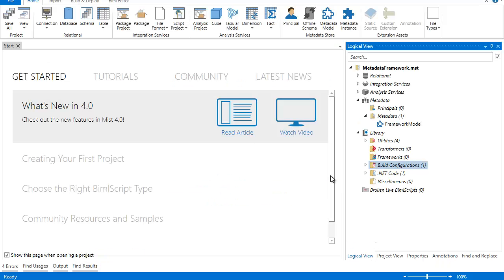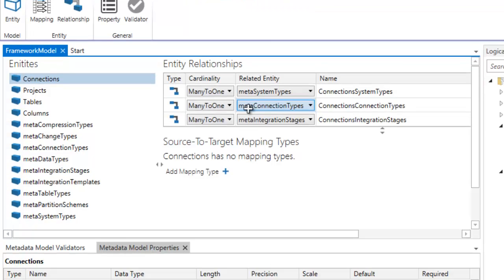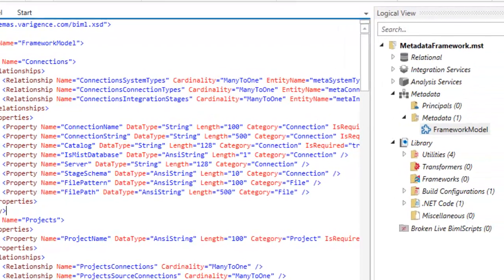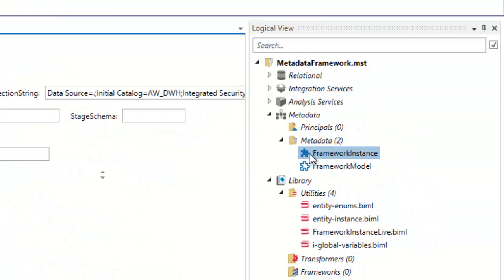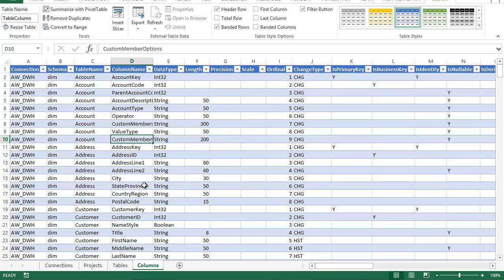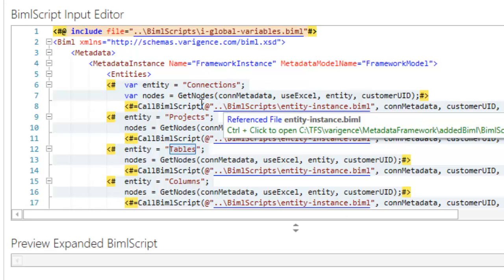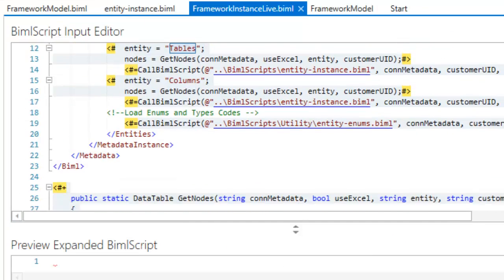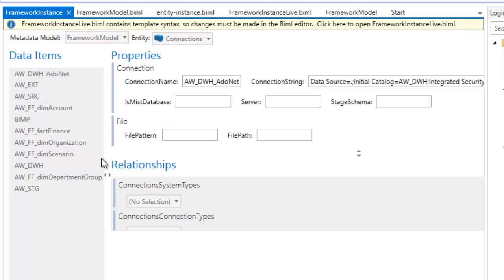Mist 4.0 (2014): Metadata Preview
Peter Avenant gives a brief demonstration of the new metadata functionality in Mist 4.0, which is due to be released in early November 2014.